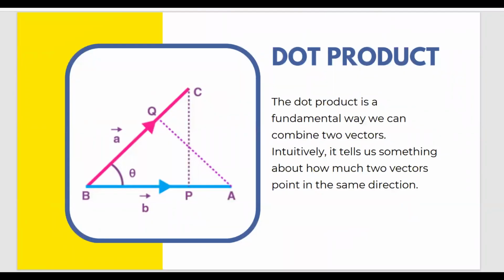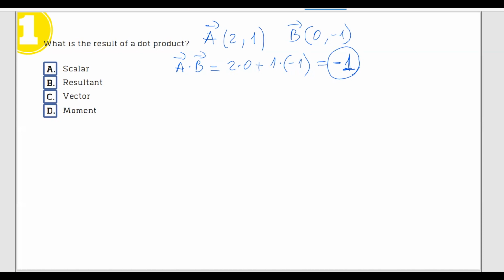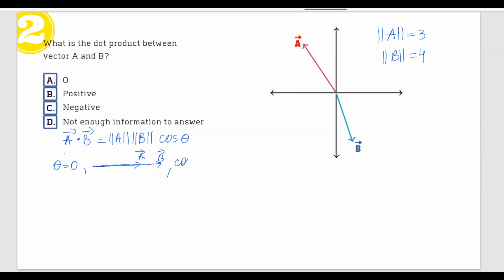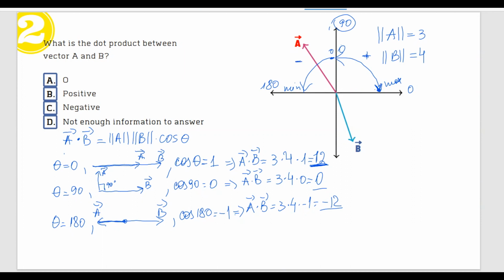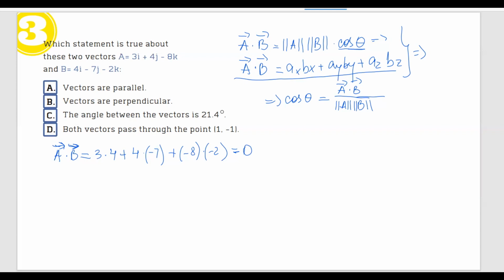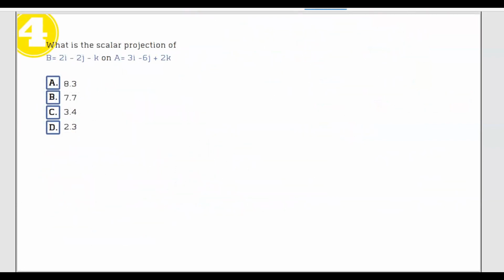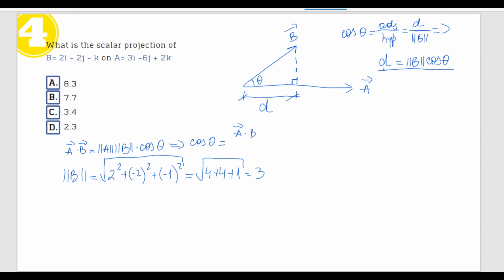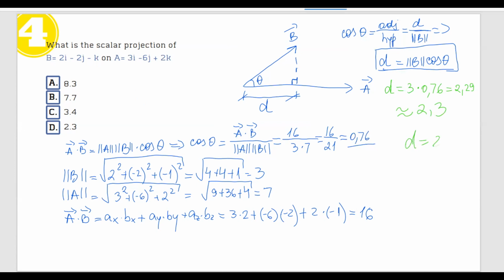FE Review - Mathematics - Vector Operations - Dot Product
Hello fellow engineers!

The discussion this week is about vector operations and specifically dot product. I have a few examples which hopefully will clarify some aspects of dot product. If you have any questions, please leave them in comment section bellow.

A bit about dot product:

The dot product is a fundamental way we can combine two vectors. Intuitively, it tells us something about how much two vectors point in the same direction.
We write the dot product with a little dot "⋅" between the two vectors (pronounced "a dot b")